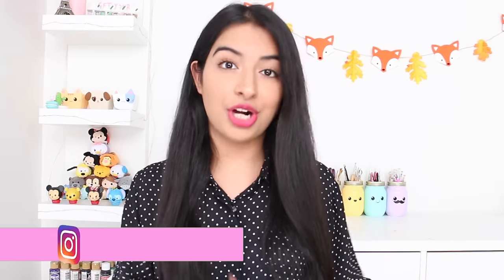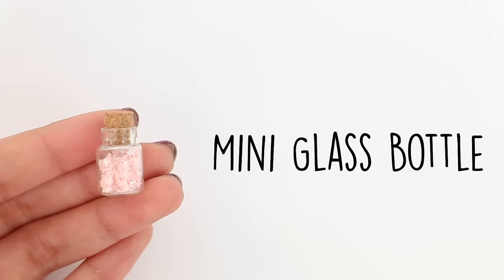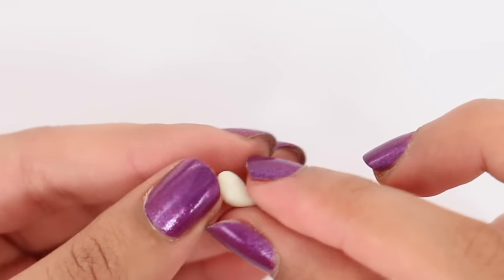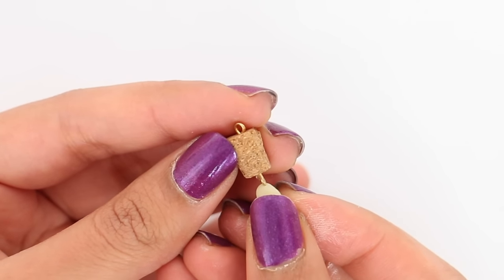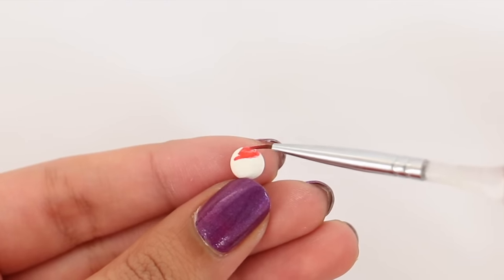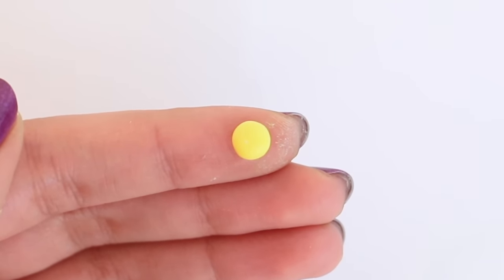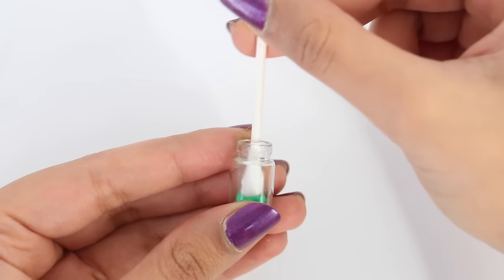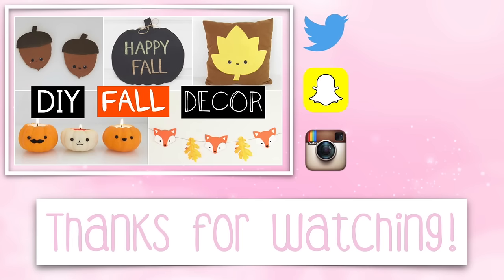DIY MINI CHARMS IN A BOTTLE!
Hey everyone! I hope you enjoy this video. Love you guys - Nim XO

MUSIC
TITLE: INTO THE CLOUDS